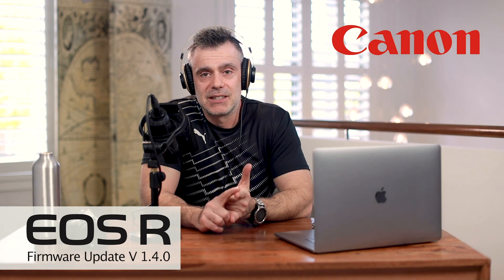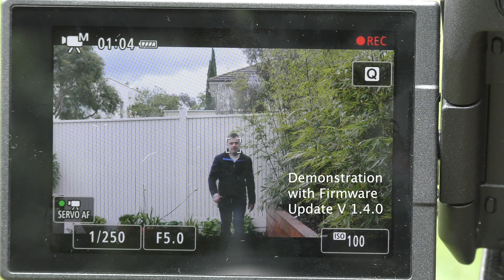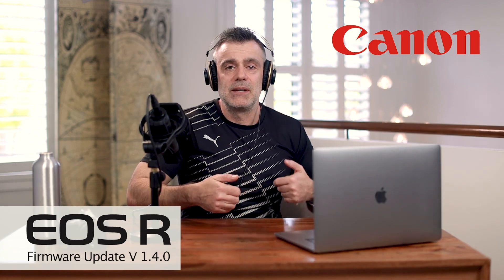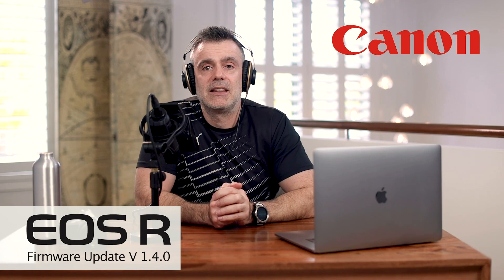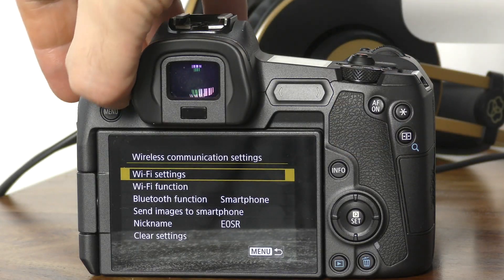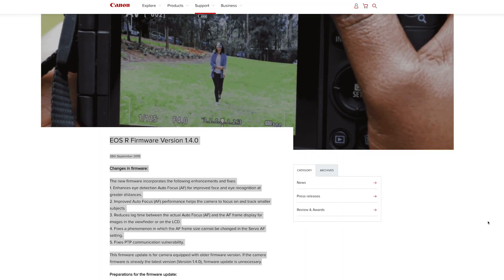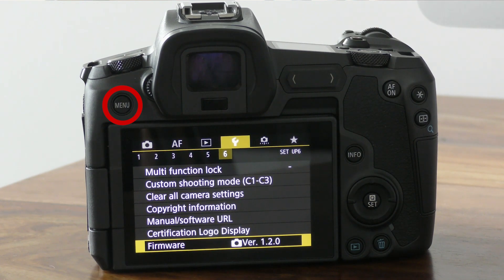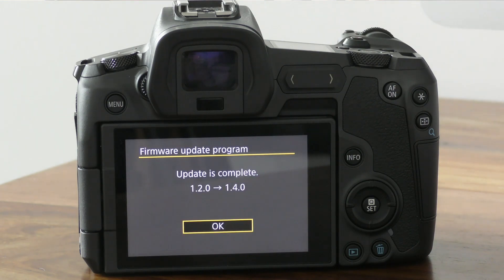Canon EOS R Firmware Update V 1.4.0 - Why you should update and how to do it!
In this video I take a look at the improvements in the latest V 1.4.0 firmware update for the Canon EOS R.

In addition I'll show you how to perform the update in a few very easy steps.

This procedure requires a 64GB card or above. If you don't have a large enough card you can also initiate the update using the Canon EOS Utility by clicking on the Camera Settings, Firmware update option.

Before you update head over to the Canon Website and download the latest firmware: